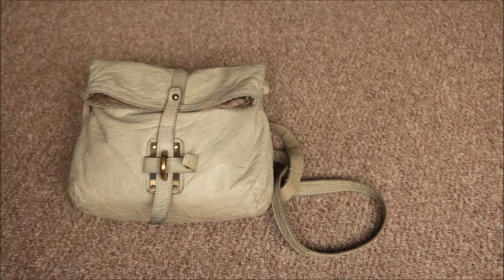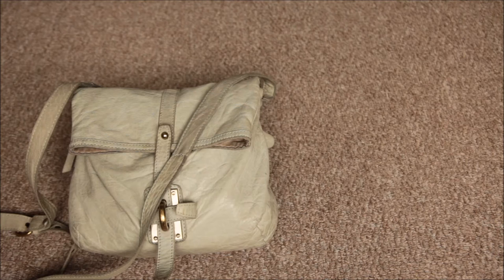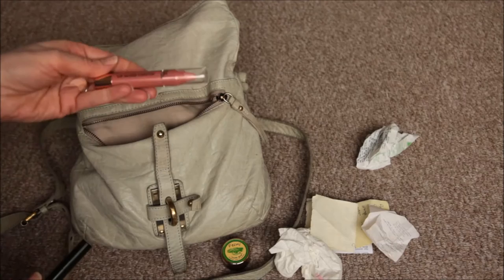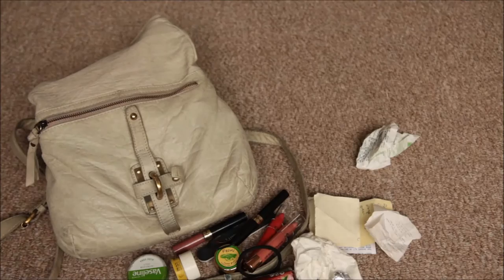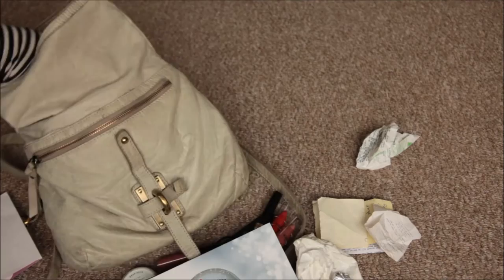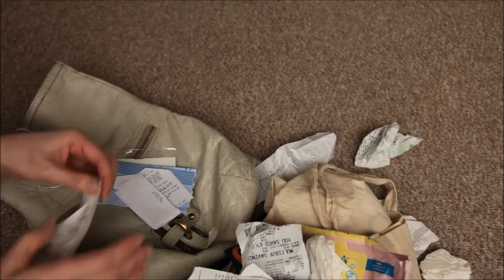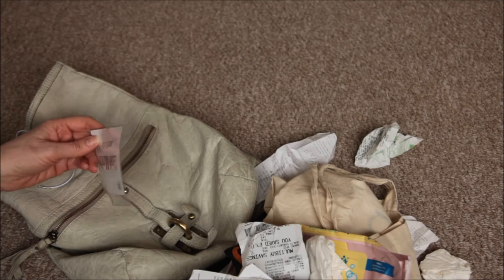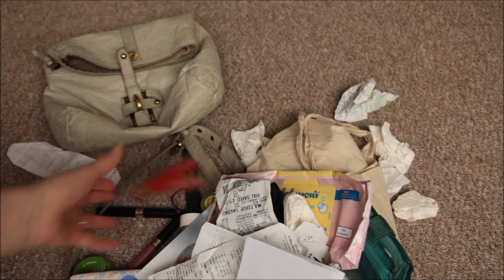Whats In My Bag | Home Family Life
See what's in my Top Shop hand bag that needs to be cleared out.

Filmed with a Canon 5D Mark II camera with a Tamron 28-75mm lens
Vlogs filmed on my iPhone 5C